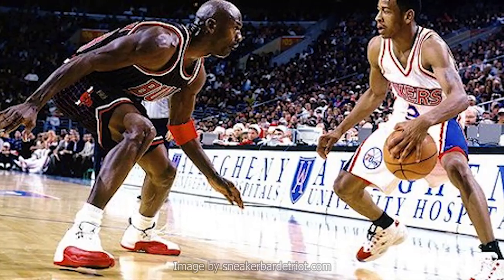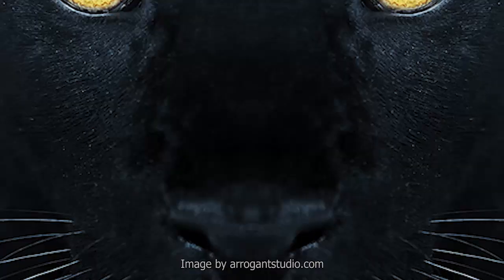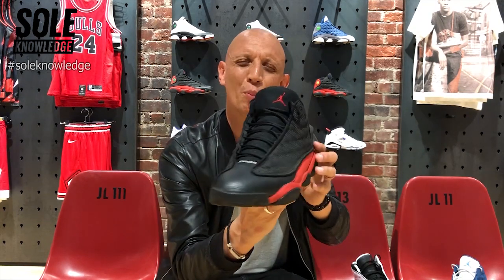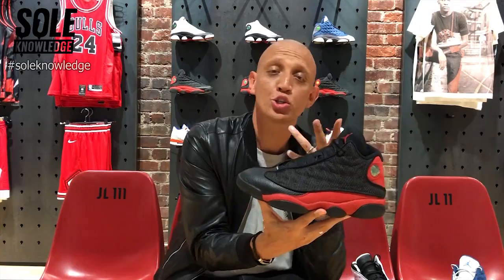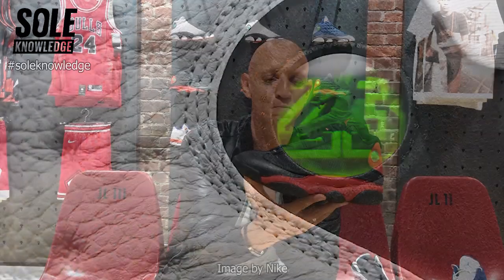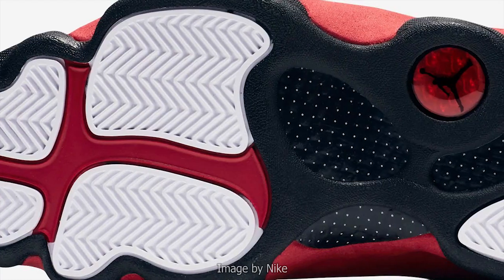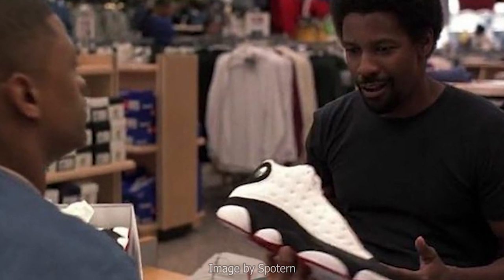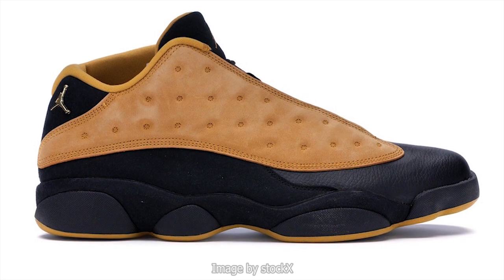Season 4 Episode 2: The Air Jordan 13, Inspired by a Cat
The Air Jordan 13 was a break from the traditional Tinker X Michael Jordan product design story.

The AJ13 was designed by Tinker without the traditional consultation with Michael Jordan.
This time Tinker spent time watching how Michael plays ball and concluded that his movements were like that of a cat. Stealthy, fast and accurate.

Tinker then embarked on a sneaker that was inspired by the Black Cat. This was an interesting muse considering that it was the 13th Jordan in the Collection.

At first glance, these sneakers do look like they are a cat’s paw. Also when turned upside down the Herringbone traction also mimics the look of the paws of the cat.
The upper is given a suede treatment which is embellished on the midsole too. This gives the aesthetic a soft feel as if stroking a cat.

The uppers' most striking feature is the hologram highlighting a Jumpman. This represents the eye of the Cat.  The entire upper also features a reflective Scotchlite weave which lights up when exposed to the light. This is a similar feature for cats when their eyes reflect with exposure to bright lights.

The upper has also been adorned with tiny dimple like concaves on the upper. This represents the footprints left by a cat.

On the performance side, the AJ13 features a carbon fiber plate for ultimate lightweight stability and a full-length Zoom Air Cushion. This cushion is ideal for players who looking for a responsive shoe in high paced Basketball. Furthermore, players can enjoy tremendous stability and a firm footing with the upper's HIGH construction and exaggerated side support.